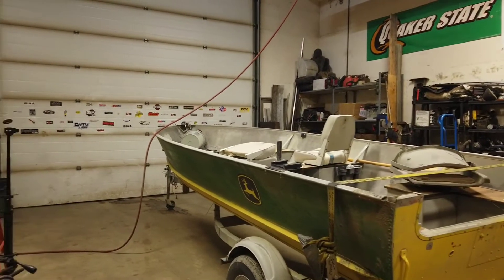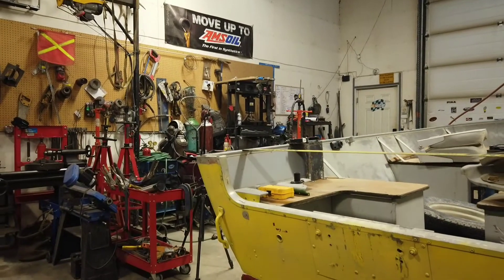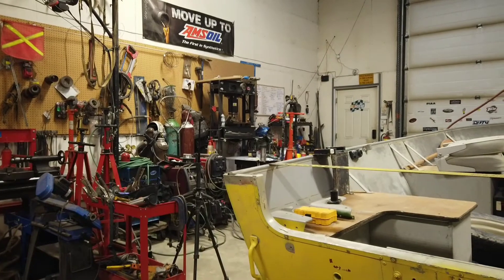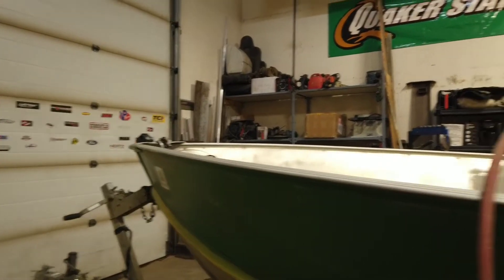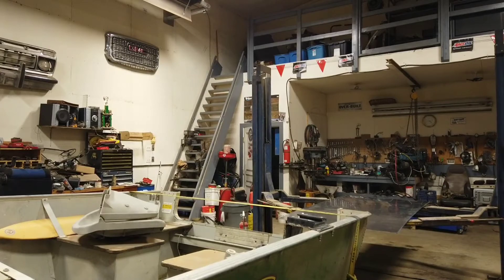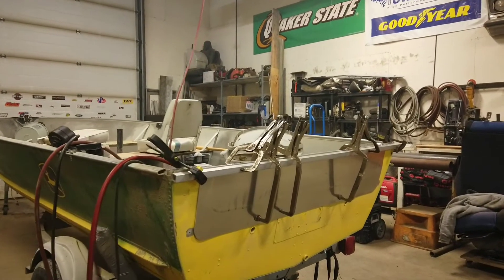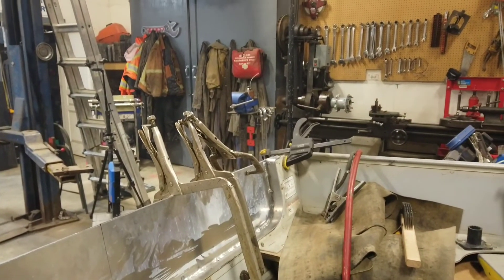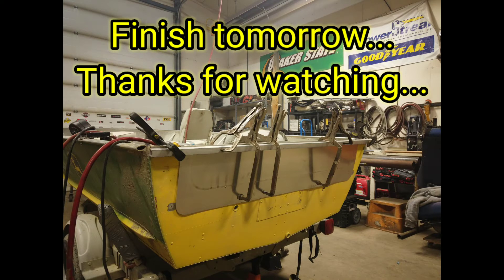Transom build for Spoon Goon Fishing!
I had the pleasure of working on Spoon Goon Fishings boat..the back is to low and wash comes in, so I am going to build it up for him. Check out his YouTube channel
Spoon Goon Fishing...